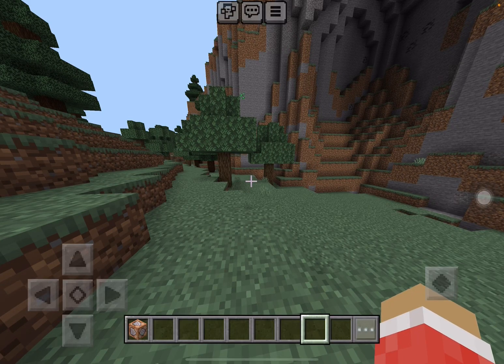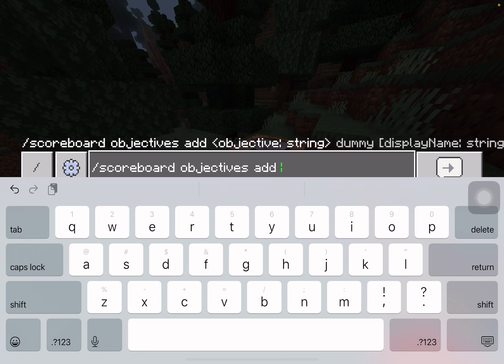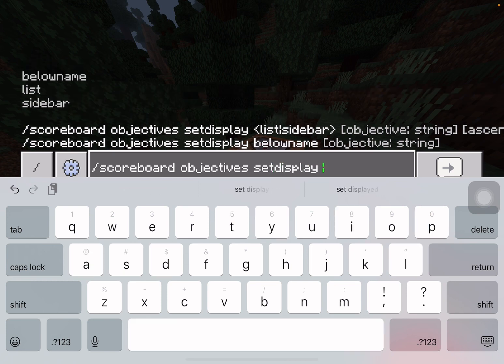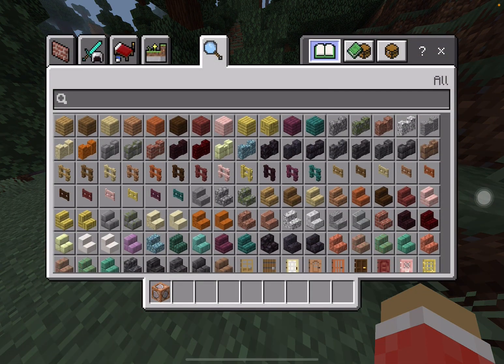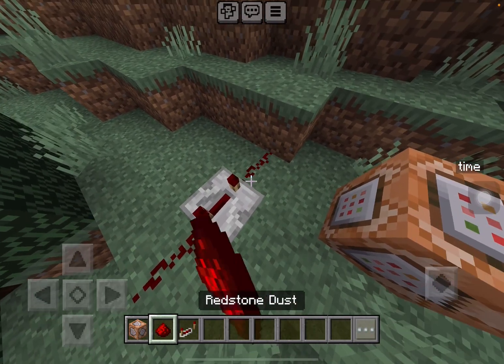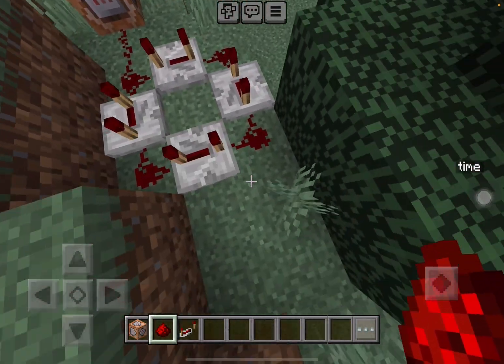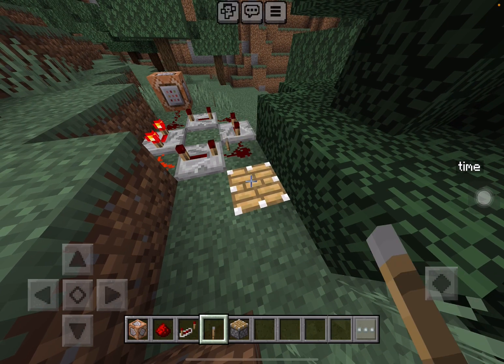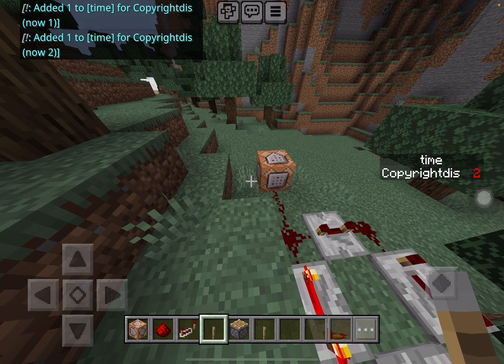How to make a time scoreboard in minecraft